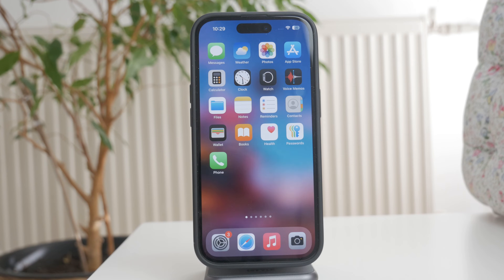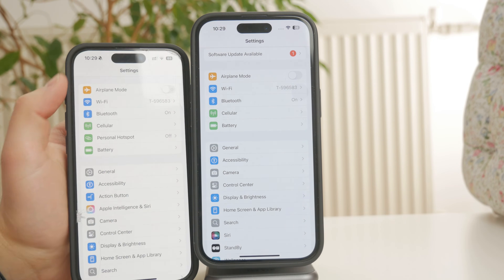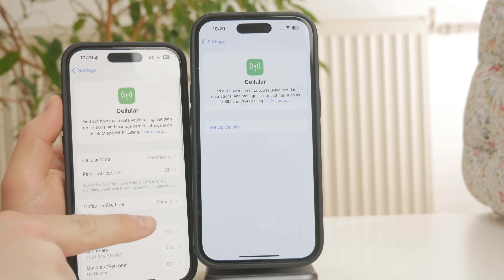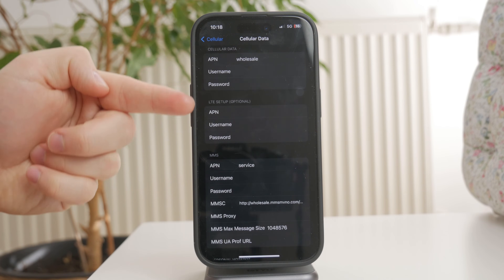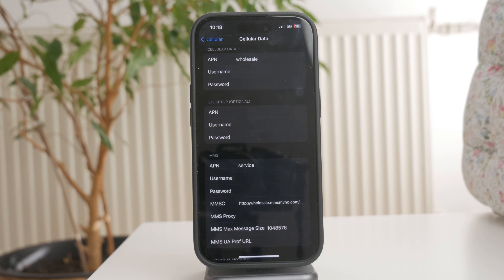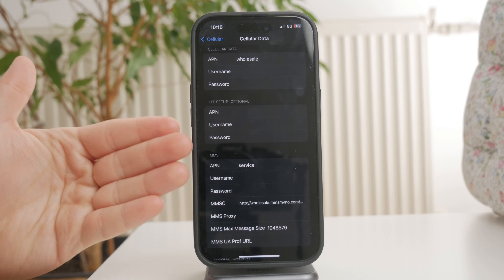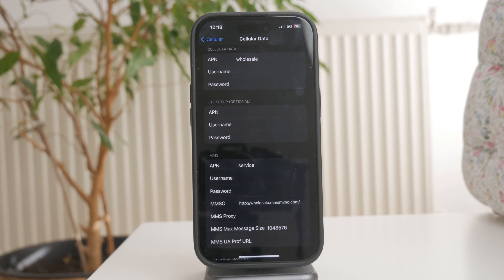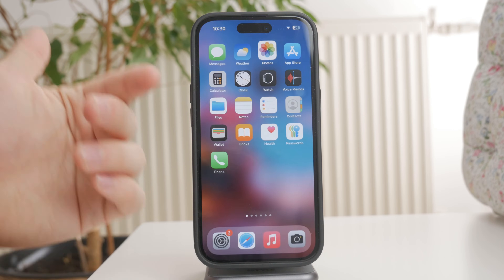Where Is APN Settings in iPhone? (explained)